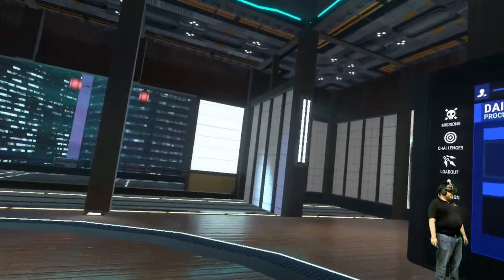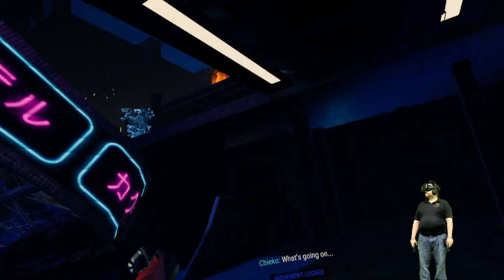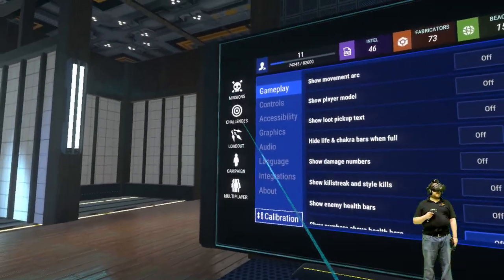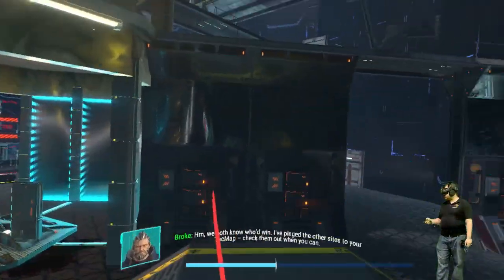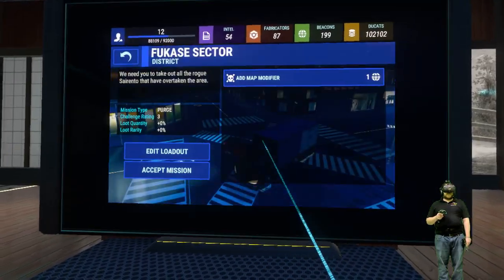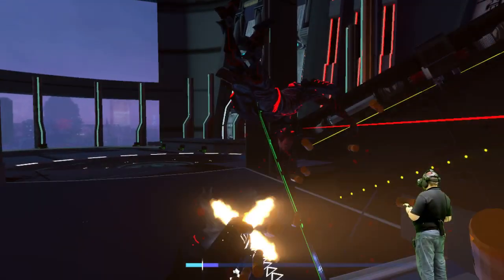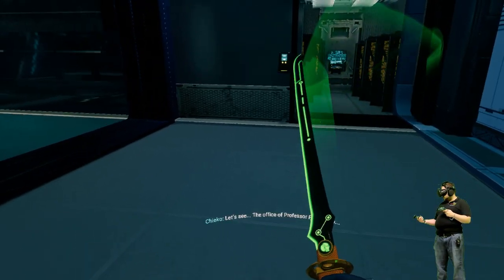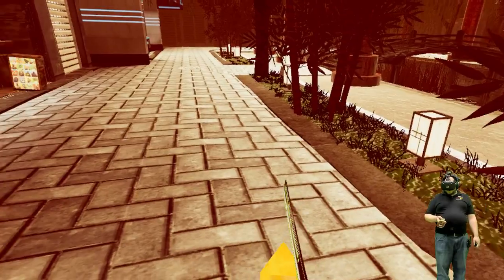Sairento live in VR!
Sairento in VR!